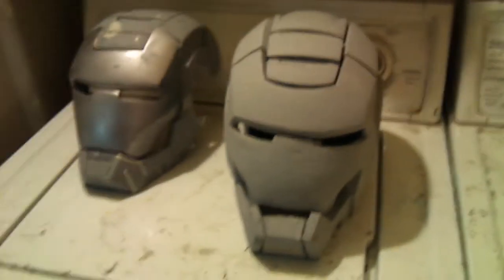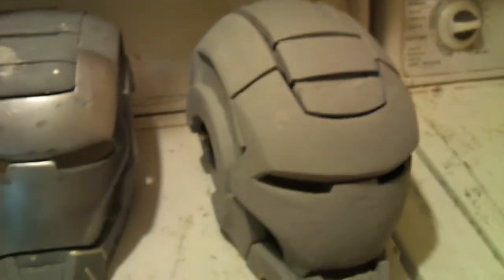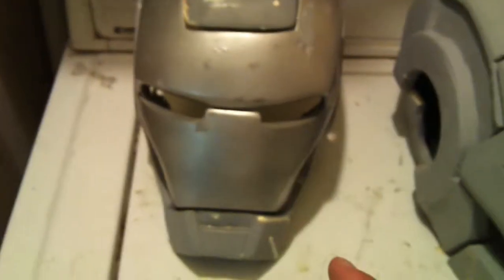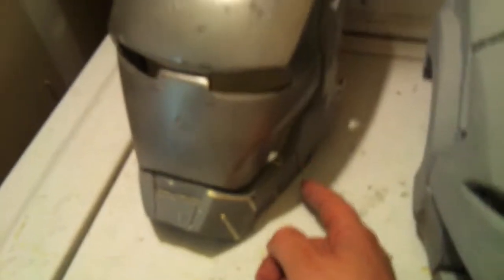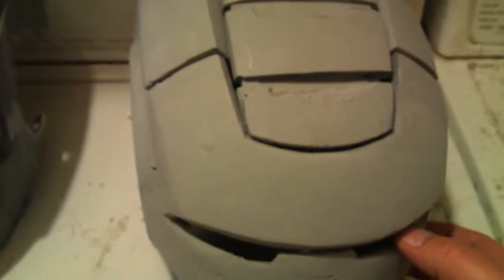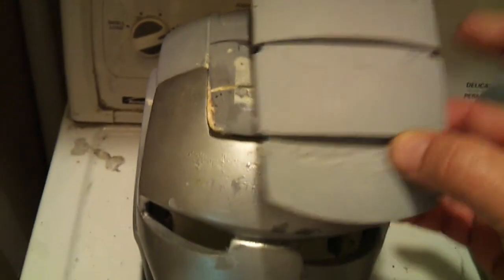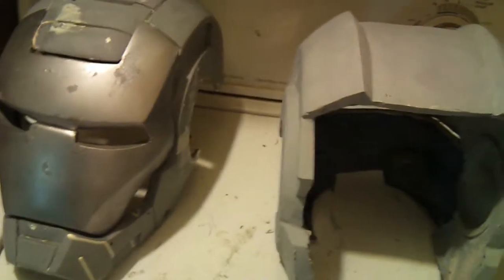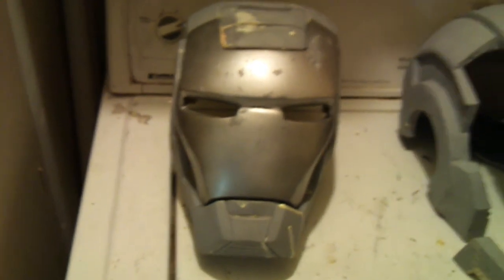War Machine Helmet old vs new.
War machine helmet fan made replica from the movie Iron Man 2. I compare the second helmet I created to the third and final version of the helmet. The newer War Machine helmet is larger and wider.